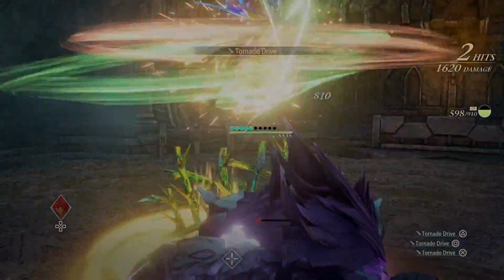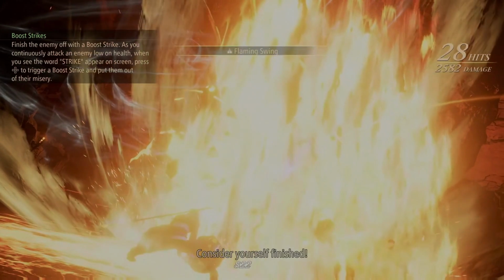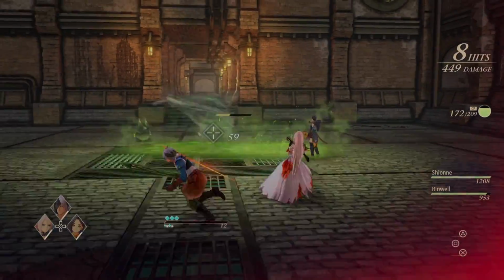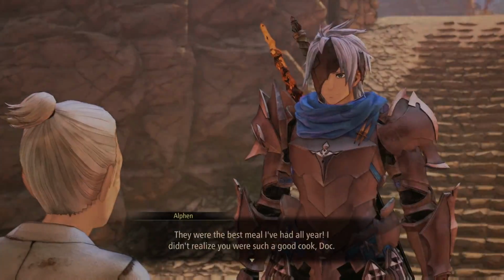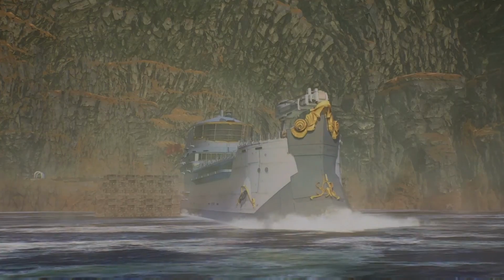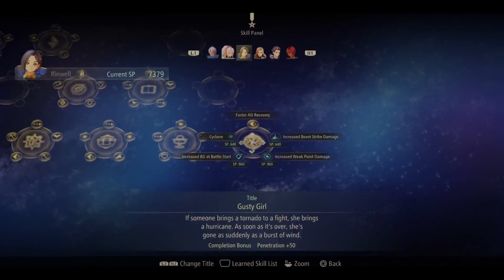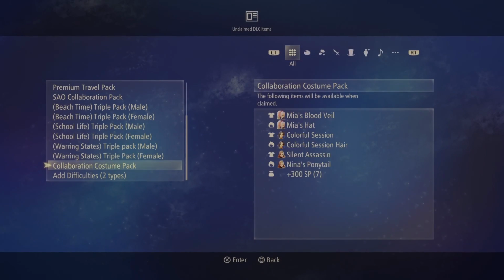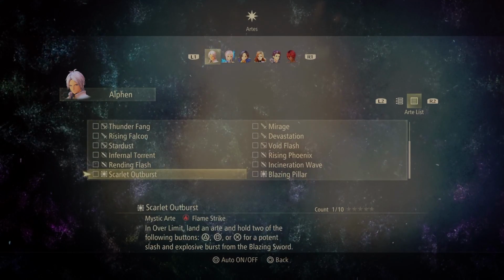Can You Beat Tales of Arise without Artes?! 🔥 CHAOS || NO DLC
One of the top JRPG's of recent years, but can we beat the ENTIRE game without Artes?! Let's find out...

Tales of Arise is the latest mainline Tales game from Bandai Namco, following Tales of Symphonia, Berseria, Vesperia, Zestiria, etc! This JRPG / RPG game is available on PS5, PS4, PC, Xbox X/S, Xbox One (not Switch though, sadly). This walkthrough guide was captured on the Playstation 5 version. Beyond The Dawn DLC was not released at the time of this recording. Characters include Alphen (Iron Mask), Shionne, Rinwell, Law, Kisara, Dohalim & Hootle.

00:00 Intro & Rules
00:56 The Run Begins
06:40 1st Lord Boss - Balseph
10:50 Cyslodia
17:26 2nd Lord Boss - Ganabelt
20:49 Elde Menancia
22:22 3rd Lord Boss - Dohalim
25:30 Niez
27:50 4th Lord Boss - Almeidrea
28:55 Washed up & Pelegion
31:40 5th Lord Boss - Vholran
33:24 Side Quests etc
34:48 Efreet Boss
37:09 Lenegis
39:42 Rena
42:06 Final Boss
47:37 Ending

Rise voice by 15AI.